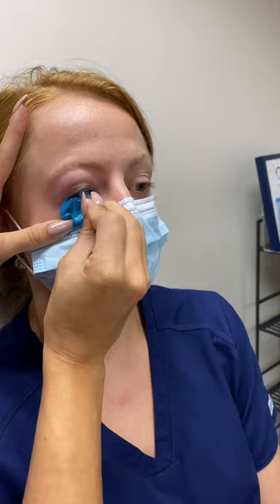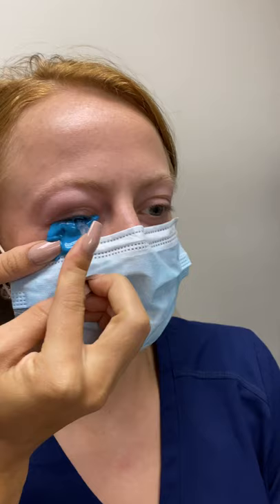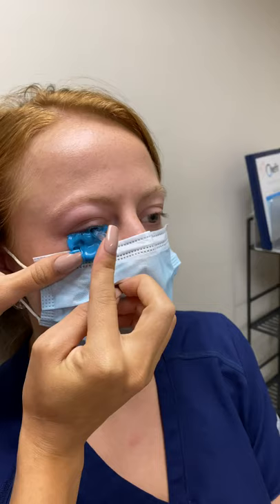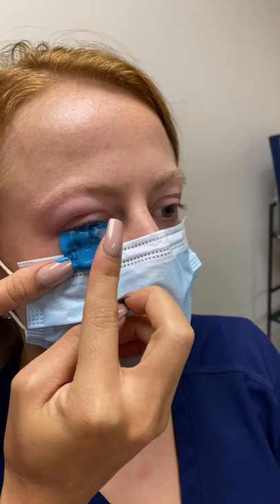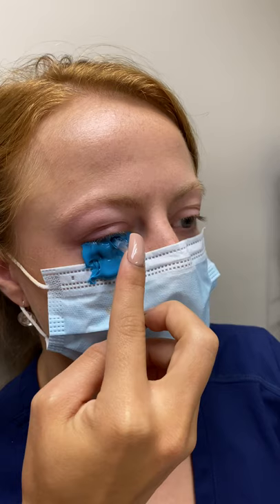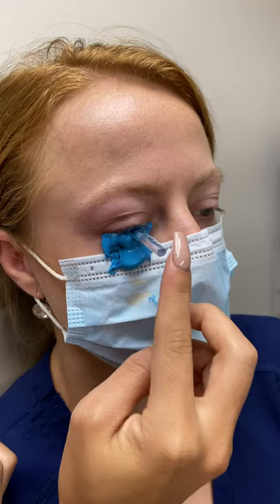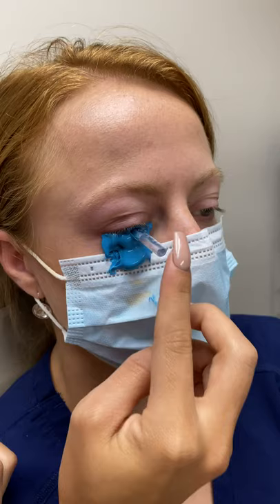Taking Eyeprint Impression (Eye Mold)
In this video we are taking an impression of the ocular surface of our student extern’s right eye so that we can have an EyePrint Pro Scleral lens made. Every “hill and valley” of the ocular surface of the eye is replicated onto the back surface of the EyePrint Pro Scleral lens using 3-D printing technology.